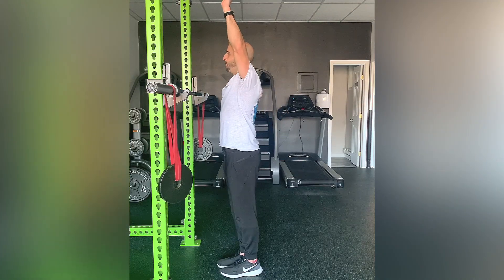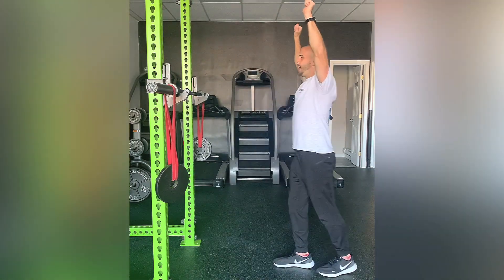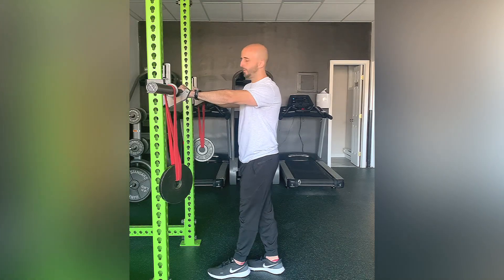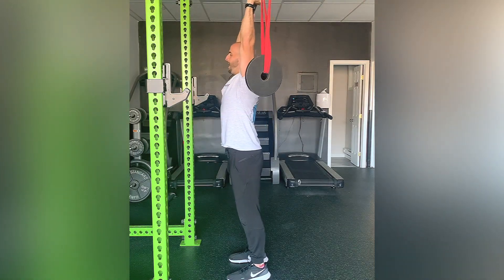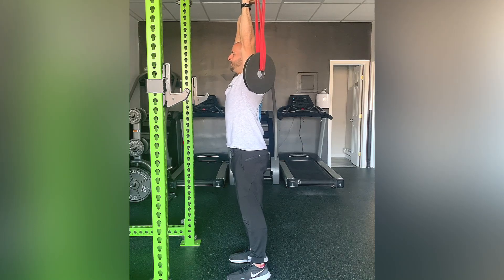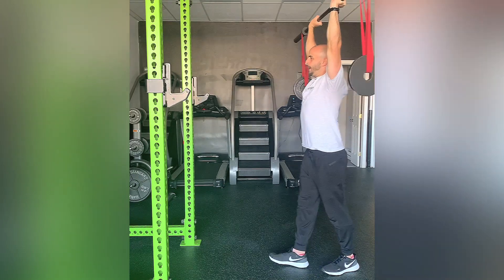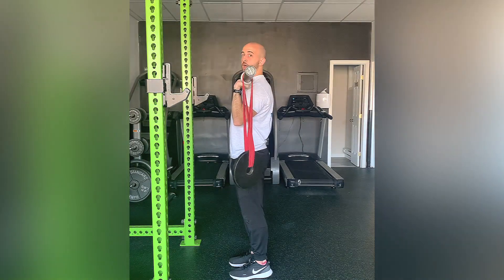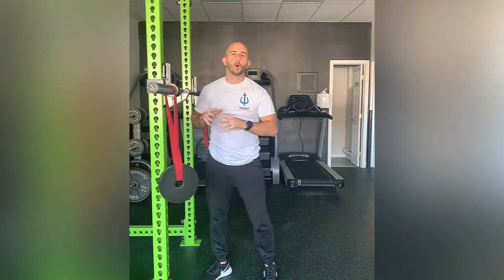Overhead Barbell Walk w/Banded Weights